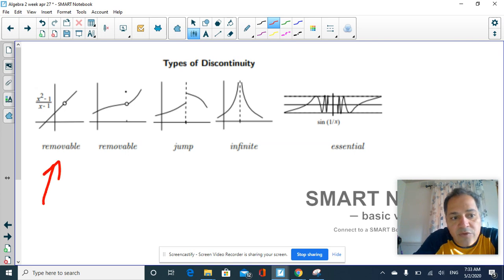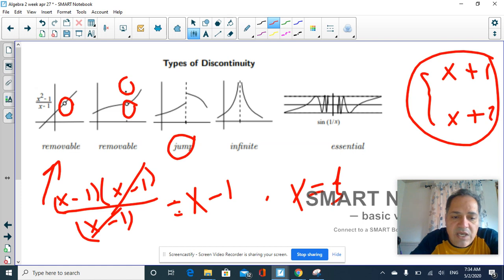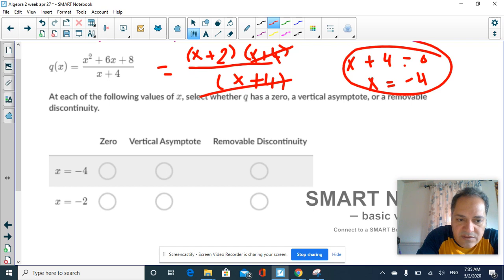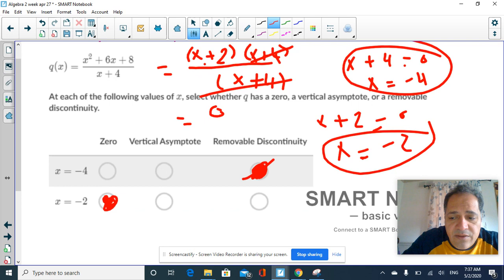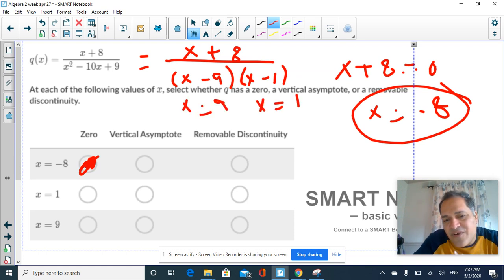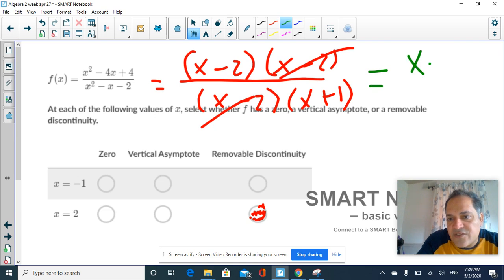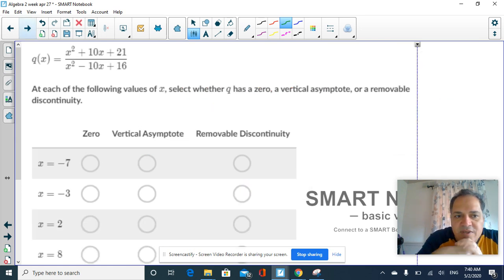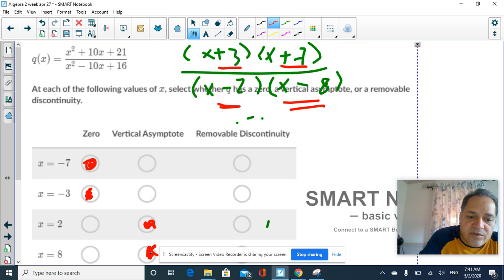Untitled: May 2, 2020 7:41 AM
May5: Algebra 2(Discontinuities of rational functions)